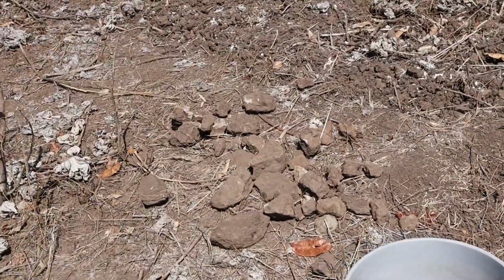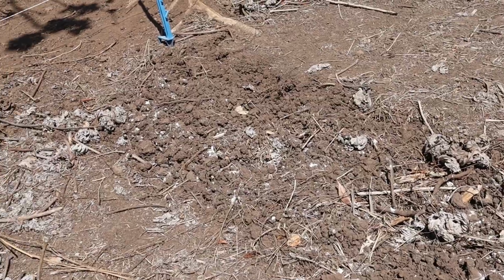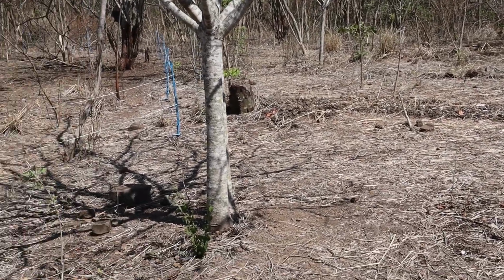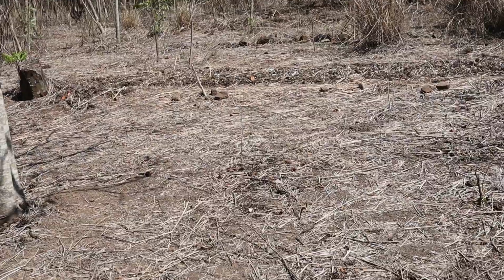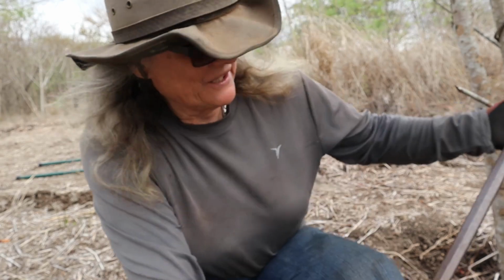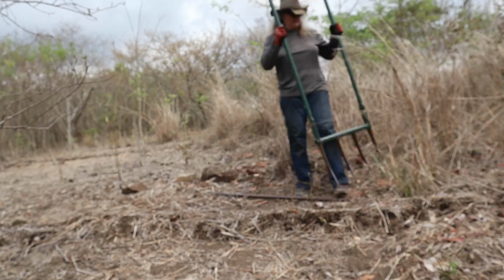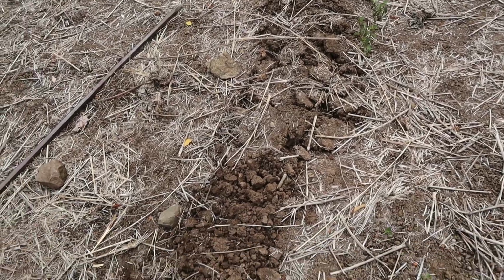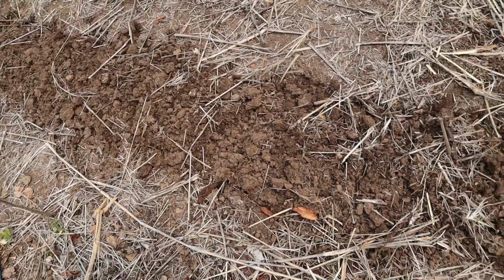Starting A New Pasture Grass Experiment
I am starting a new experiment with pasture grass. A majority of our 8.5 acres is filled with clumping grass that is allelopathic, meaning that it prevents other things from growing around it. I am using a broadfork to prepare swaths of ground to determine how well certain pasture grasses will grow in our climate and with our soil. Hopefully, I will be able to identify one or more species that can potentially replace the clumping grass on Linalita Farm.